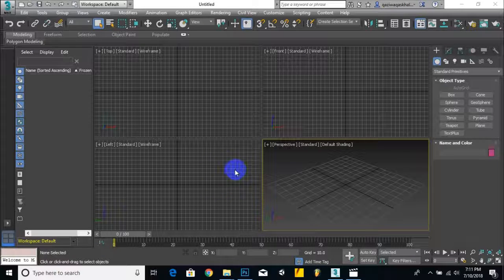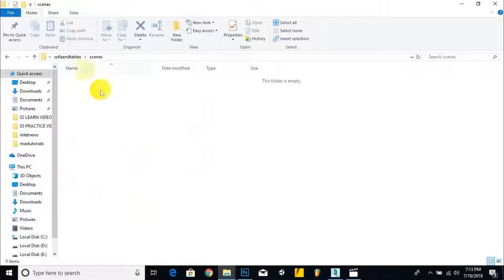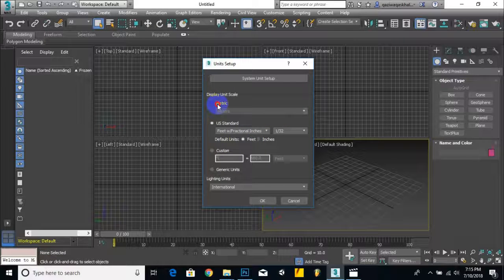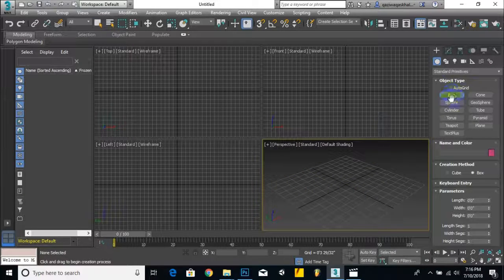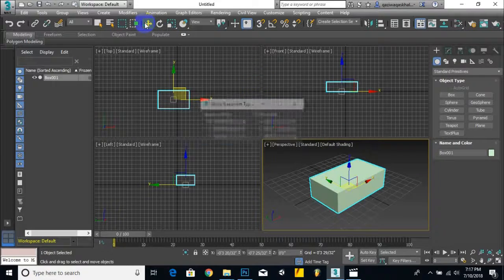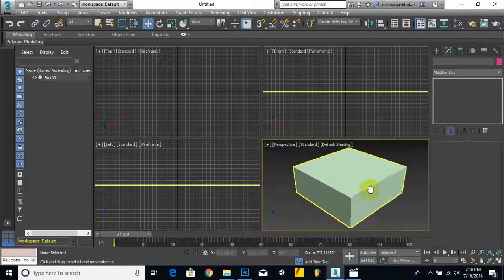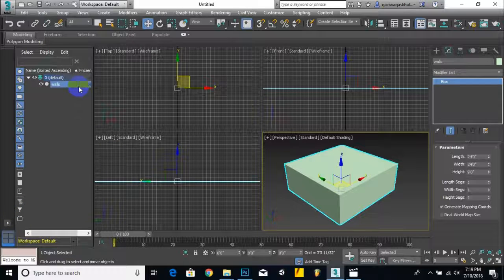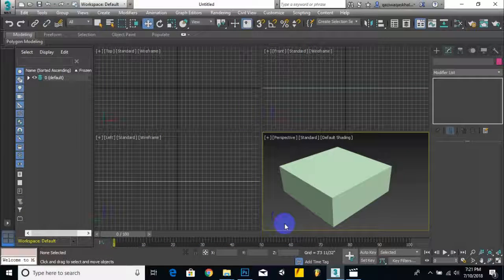Part3 - creating models using box and champher box etc | absolute begginers course